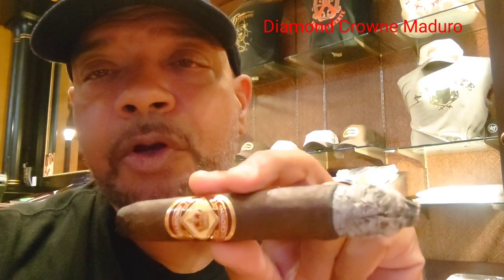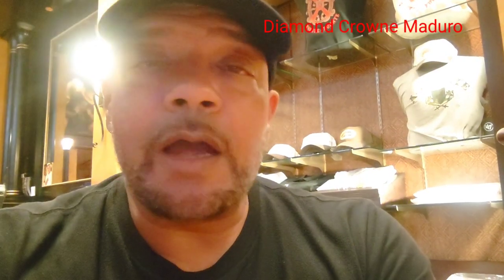Quick review of the Diamond Crown Maduro Cigar! Casa Fuente Caesars Palace!